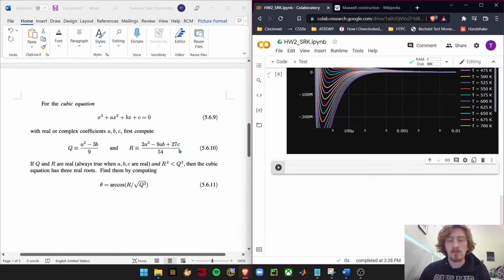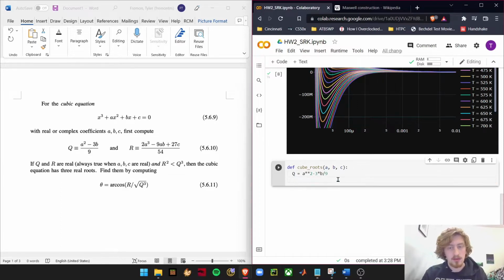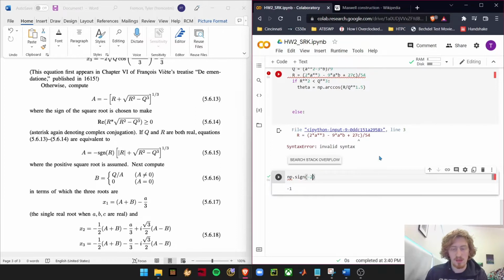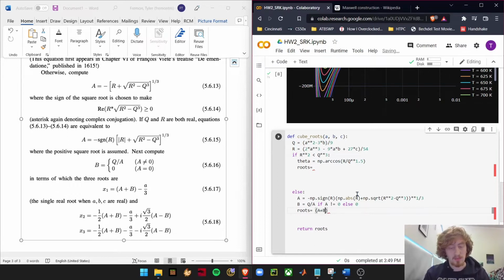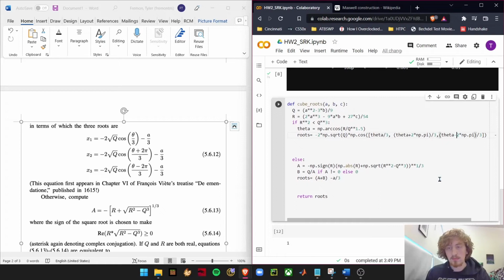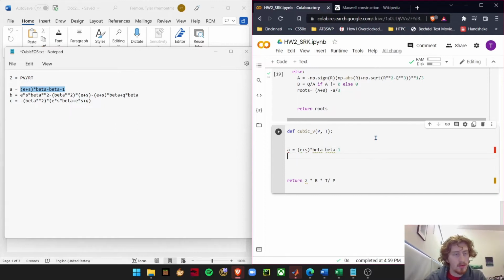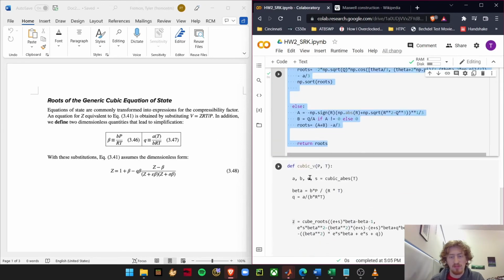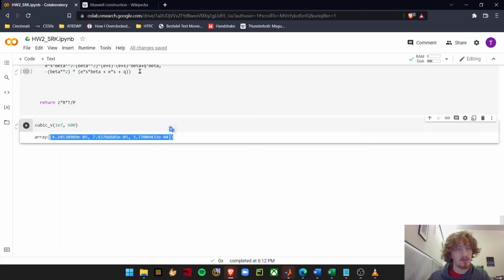HW 2- Calculating Specific Volumes